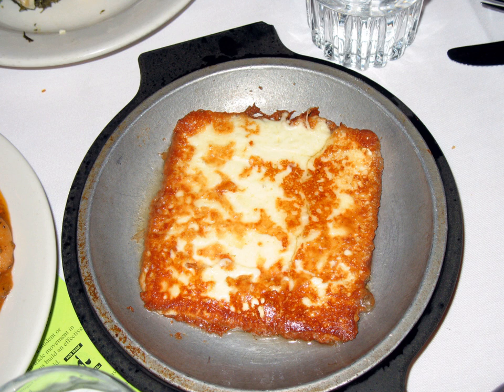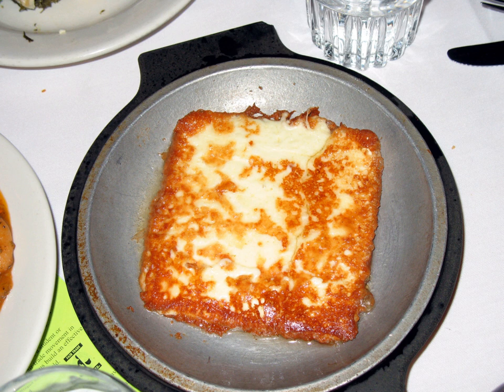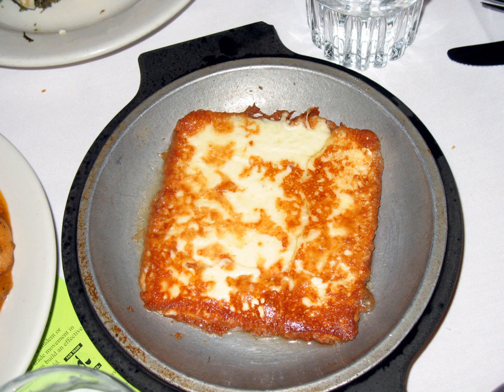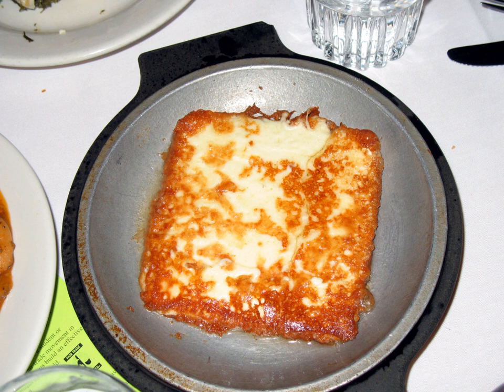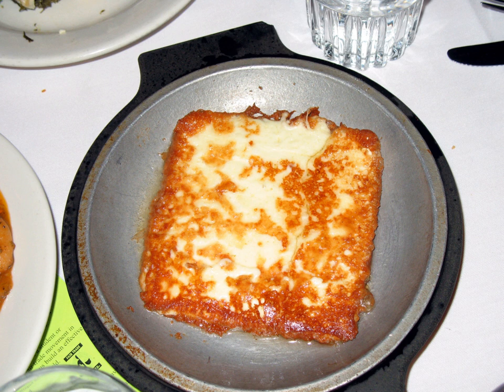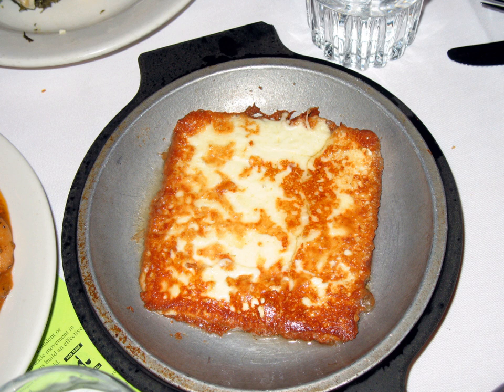Saganaki | Wikipedia audio article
This is an audio version of the Wikipedia Article:
Saganaki

00:00:12 1 Etymology
00:00:35 2 Description
00:01:25 2.1 North American serving style
00:02:02 3 Similar dishes
00:02:22 4 See also

- Socrates

SUMMARY
In Greek cuisine, saganaki (Greek σαγανάκι) is any one of a variety of dishes prepared in a small frying pan, the best-known being an appetizer of fried cheese.